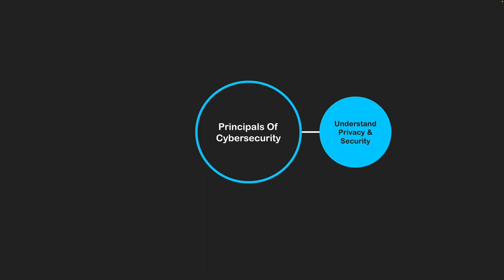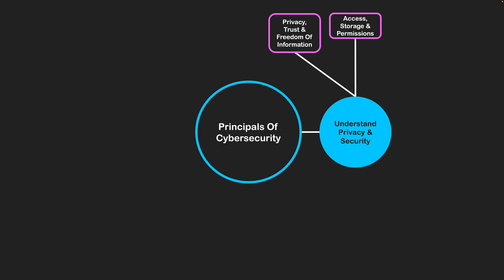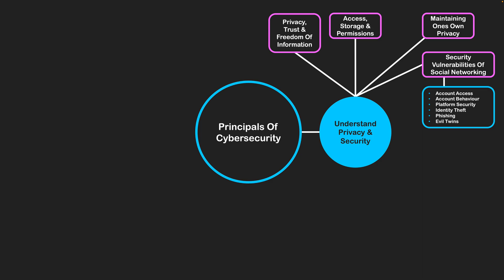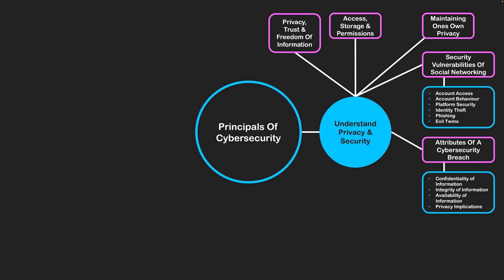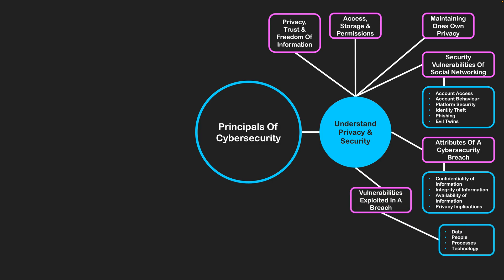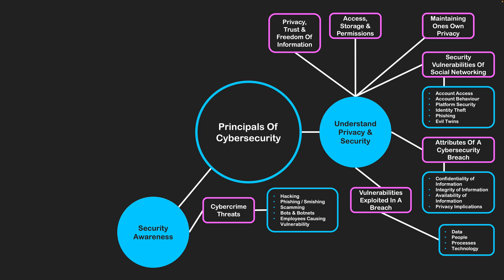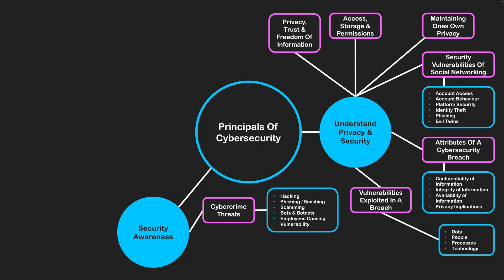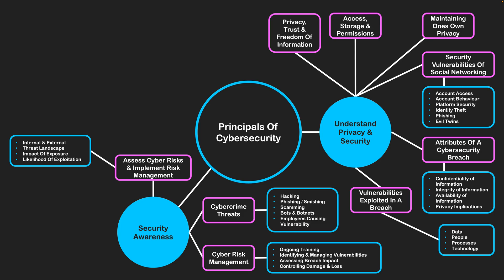Enterprise Computing Preliminary Course Unit 3: Principals Of Cybersecurity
The following video outlines the third unit of the Enterprise Computing Preliminary Course - Principals Of Cybersecurity.

This unit includes the topics of:
- Understanding Privacy & Security
- Security Awareness
- Cyber Law & Ethics